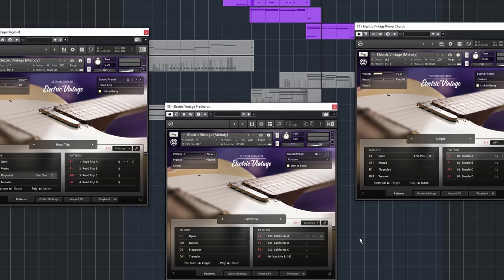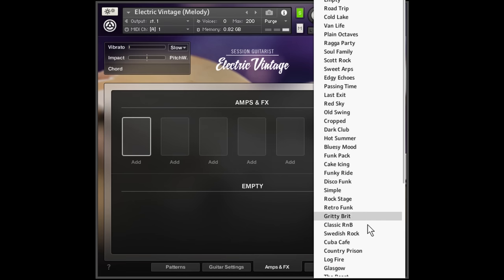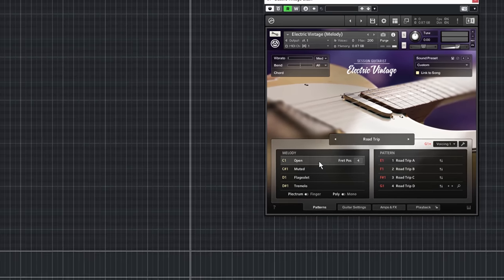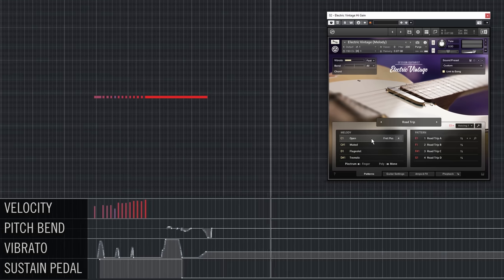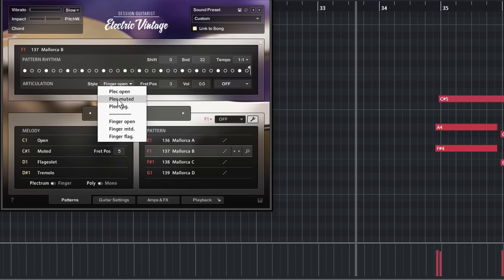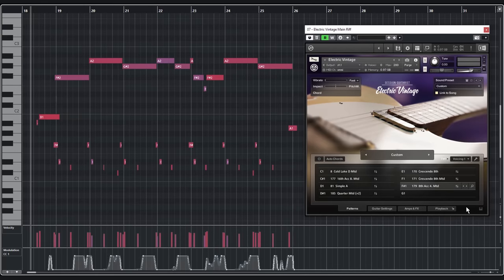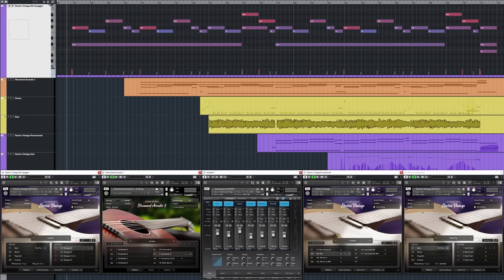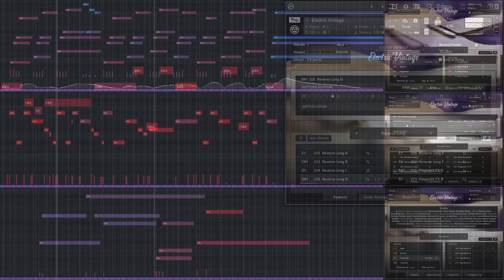ELECTRIC VINTAGE Walkthrough | Native Instruments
Take a closer look at how ELECTRIC VINTAGE from the SESSION GUITARIST series works and discover how it can be used in your own productions.

ELECTRIC VINTAGE captures the unmistakable twang and tone of the world’s most versatile solid-body electric guitar, with hundreds of strummed and picked patterns and deep control over every element of your sound.

Chapters:
0:00 - Intro
0:25 - Stylistic and sonic flexibility
1:36 - Expanded sample content
1:48 - The SESSION GUITARIST workflow
2:17 - Melody Instrument: Basic Articulations
2:44 - Melody Instrument: Half-Muted Decay
3:00 - Melody Instrument: Pinch Harmonics
3:15 - Hammer-ons and pull-offs
3:27 - Slides for Melody
3:44 - Fret Positions: Melody and Plectrum vs Finger
4:20 - Fret Positions: Arp Patterns
4:45 - Voicing: Arpeggio Patterns
5:33 - Voicing :Strumming Orch. Demo
6:25 - Building a new arrangement from scratch